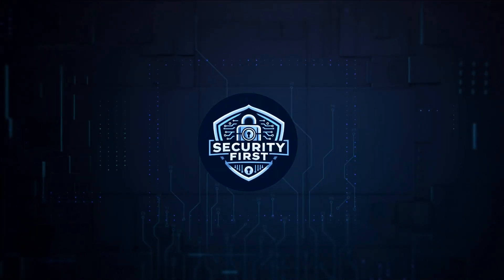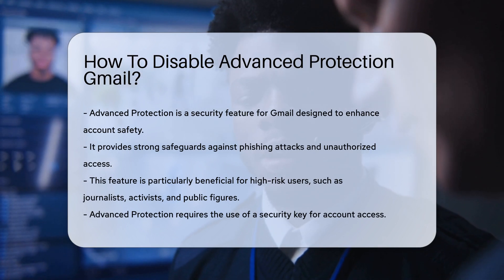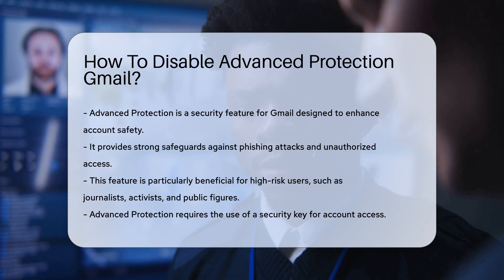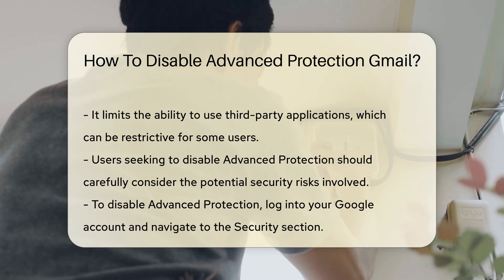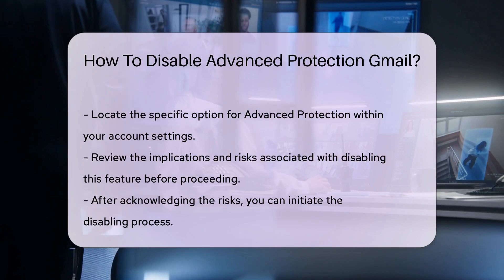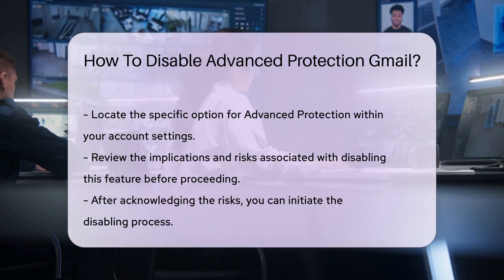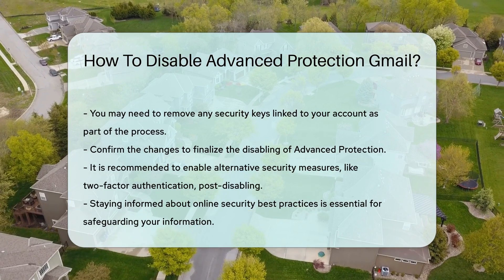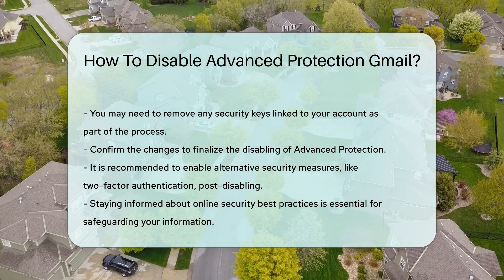How To Disable Advanced Protection Gmail? - SecurityFirstCorp.com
How To Disable Advanced Protection Gmail? Are you considering disabling Advanced Protection for your Gmail account? In this insightful video, we delve into the process of disabling this feature, highlighting crucial steps and considerations to ensure your account's security. Discover the implications of disabling Advanced Protection and learn how to navigate the settings to make informed decisions regarding your account's security measures. Stay informed about the best practices to safeguard your information effectively in the digital realm.